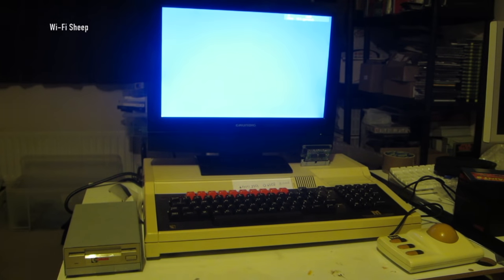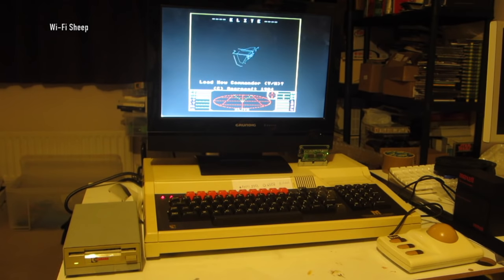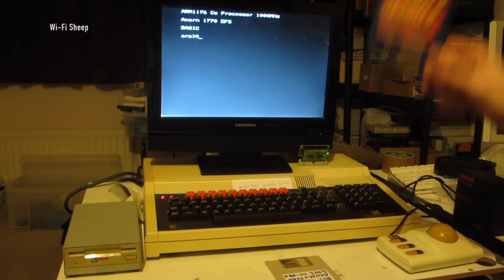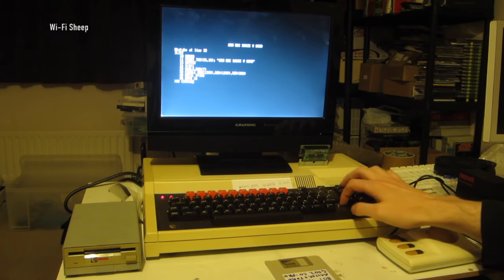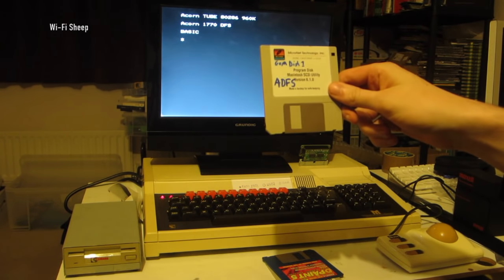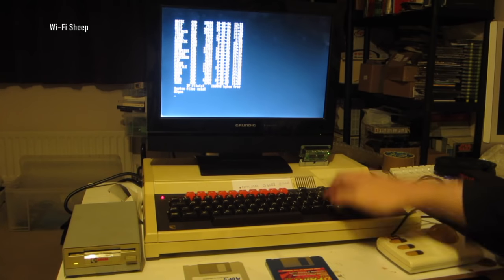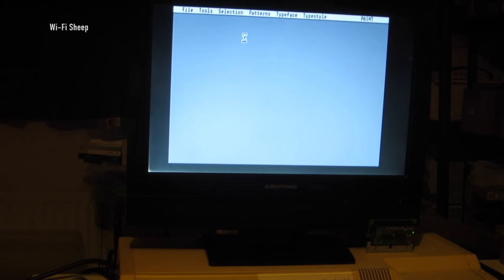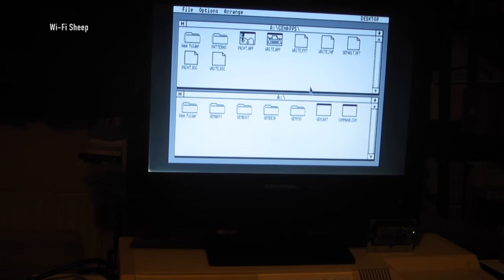Acorn BBC Master Raspberry Pi Co pro demo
A demo of the New PiTUBEDirect module for the retro 8bit Acorn BBC Micro series of 80's micro computers.

Showing A BBC Master 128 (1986) Running
6502 co pro & Elite
ARM native (Raspberry Pi)
8086 Intel with DOS and GEM operating systems.